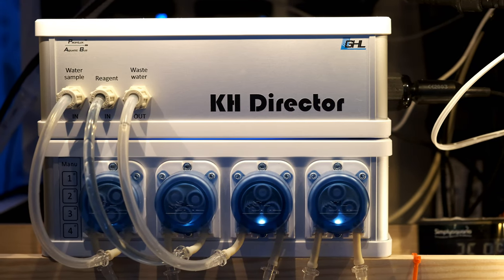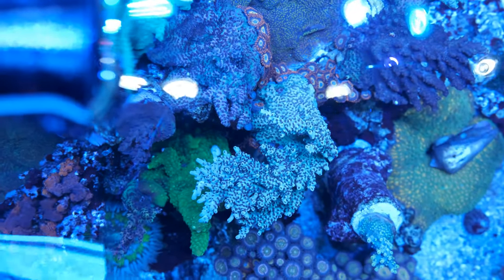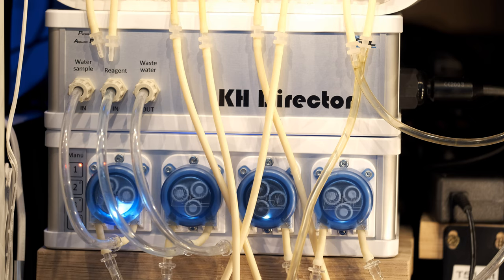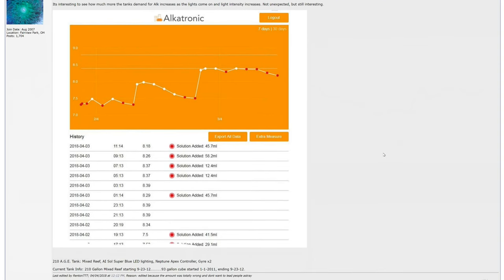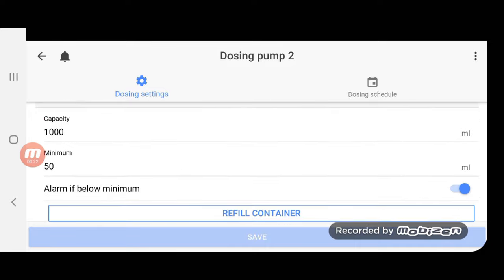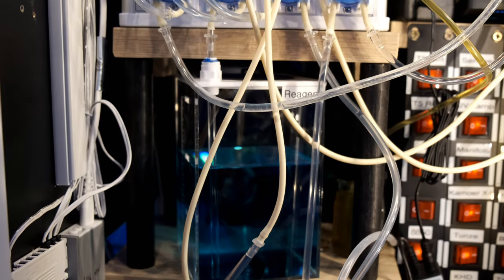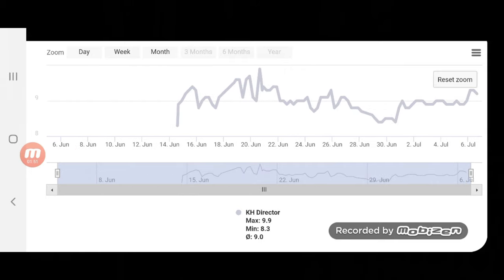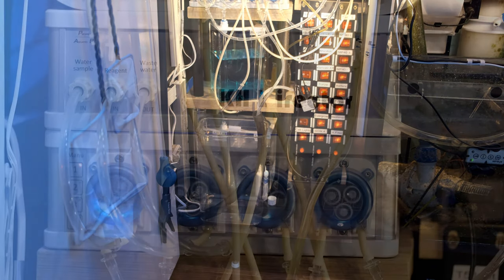Watch This Before You Get A GHL KH Director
This is my honest review of the GHL KH Director, which will tell you things nobody else does. If you're thinking of getting an alkalinity controller, you should watch this first.